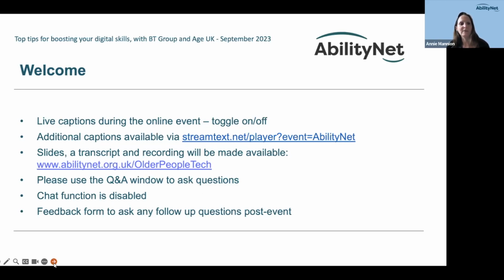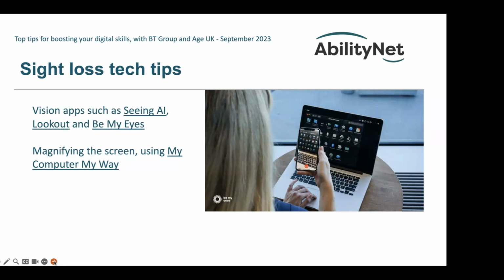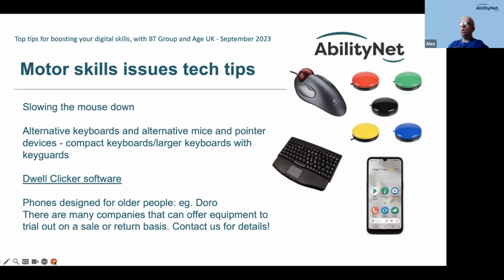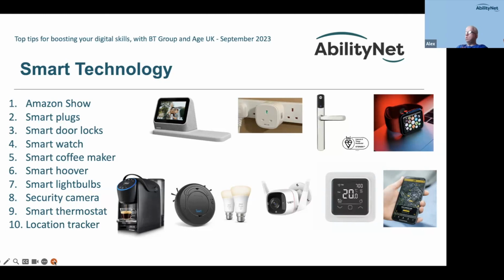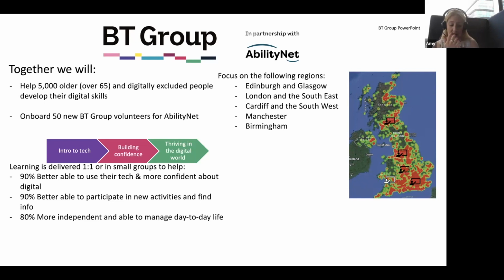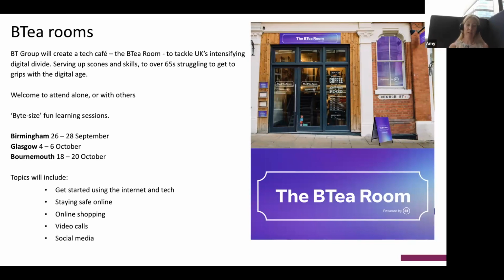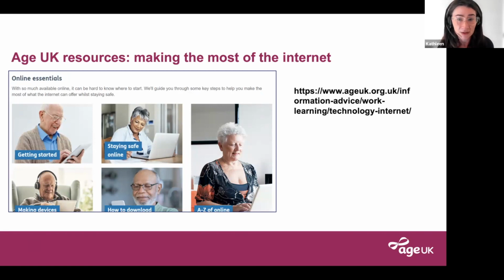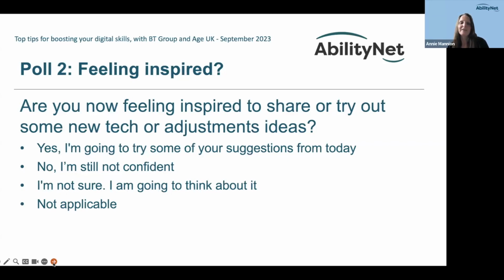Top tips for boosting your digital skills, with BT Group and Age UK - AbilityNet Webinar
Did you know that 2.4 million people are unable to complete simple online tasks such as opening an Internet browser? More than half of adults who lack digital skills are over the age of 75.

Learn top tips for boosting your digital skills and resources that can help you step by step from BT Group, Age UK, and AbilityNet.